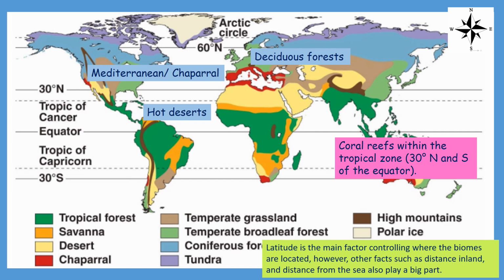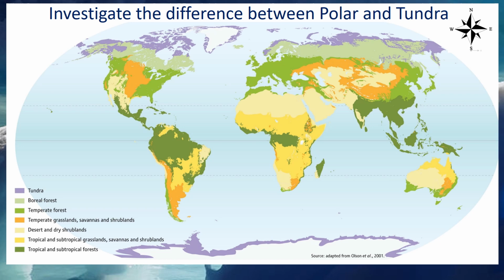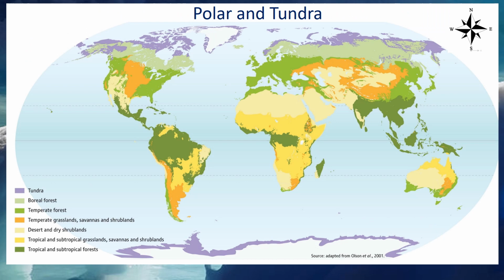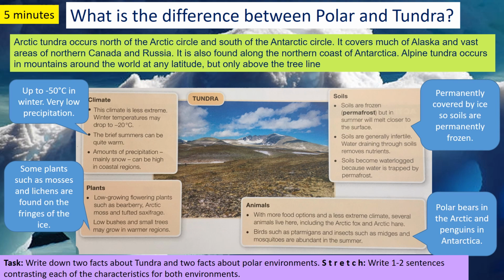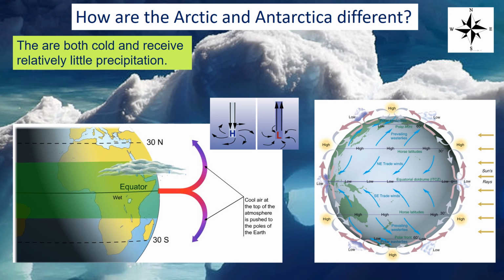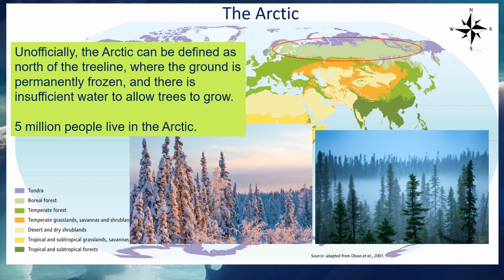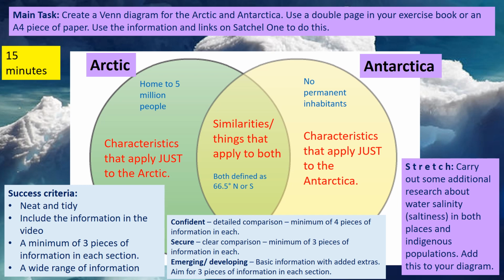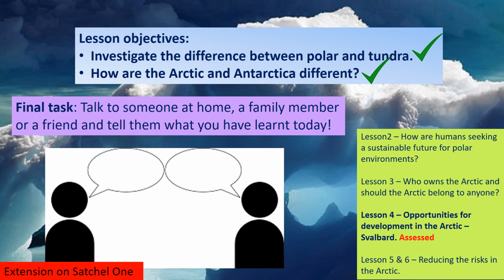Year 9 Lesson 7 (Final section of the Living World topic)